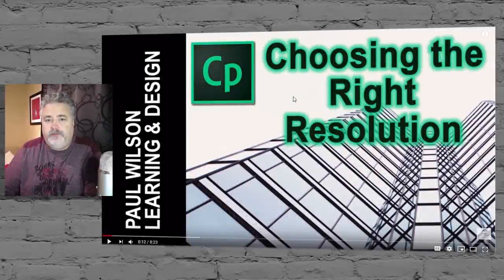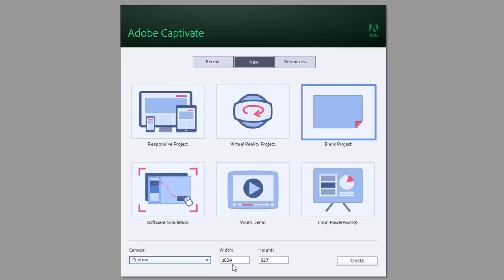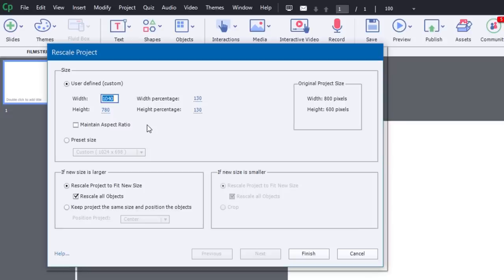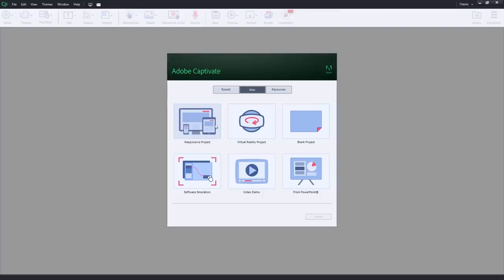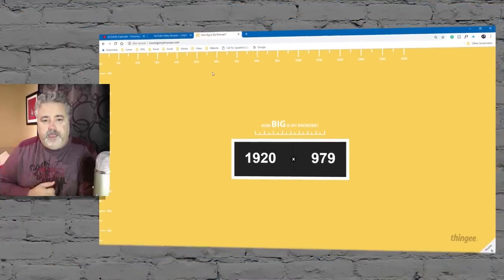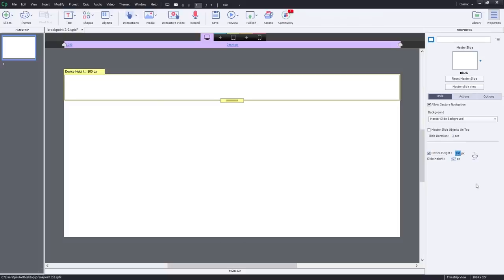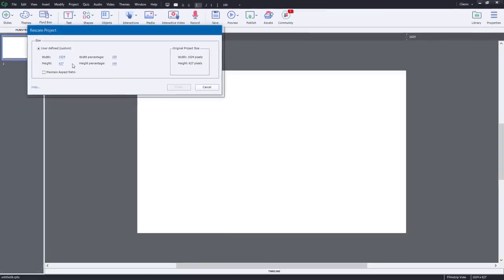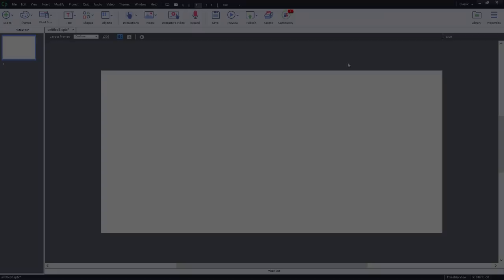Setting your Adobe Captivate Classic Dimensions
In this Adobe Captivate Classic video tutorial, I show you how to set and resize the dimensions of various eLearning projects, including responsive and non-responsive projects. Here is the video that Johan commented on. It's a couple of years old at this present video, so it may not apply to new Adobe Captivate Classic users.

07:13 Text blocks
09:02 Media blocks
11:02 Changing the background of slides
12:10 Unlimited content on a slide
13:41 Other blocks
15:50 Widgets
17:10 Full timeline with effects and audio
17:33 Assets store
18:32 Properties inspector toolbar
19:57 WYSIWYG
21:03 Accessibility inspector
21:43 Table of contents and playbar
22:48 Preview options
23:44 Edit and create themes
25:35 I'm still learning